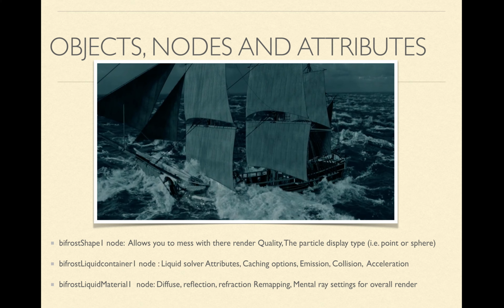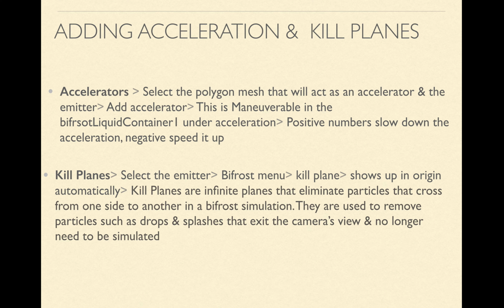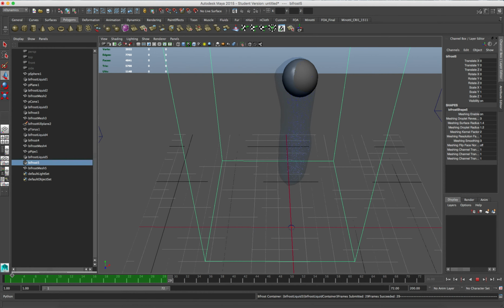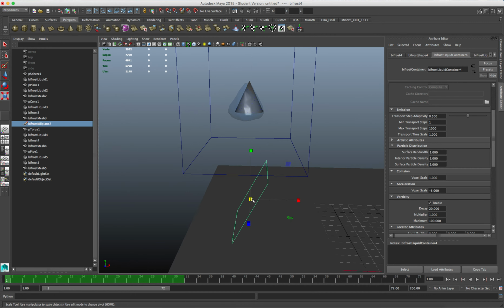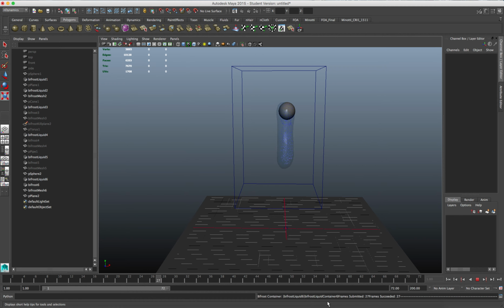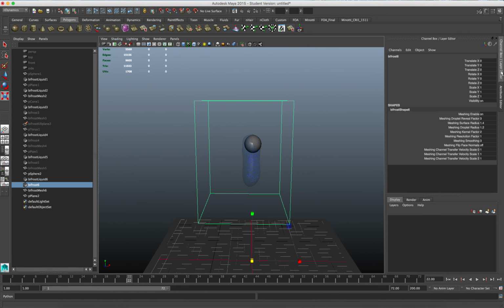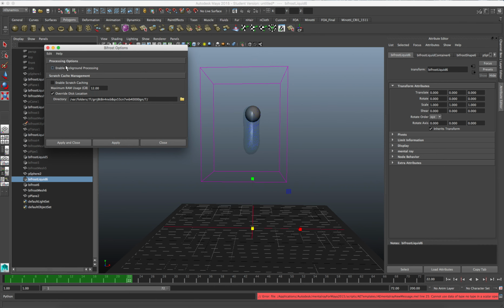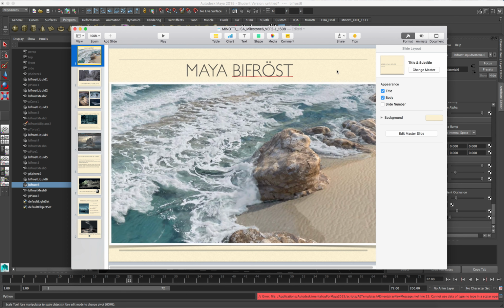Basic Maya Bifrost Tutorial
A basic tutorial about the pipeline of Maya Biforst

Done in Maya 2015